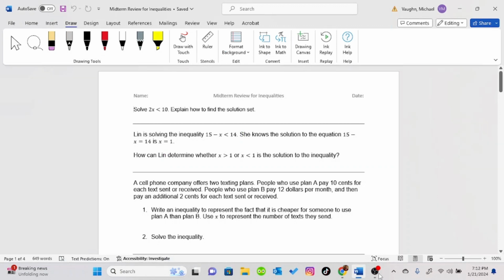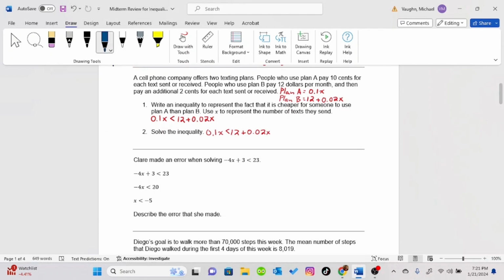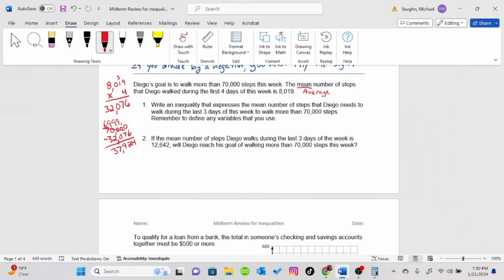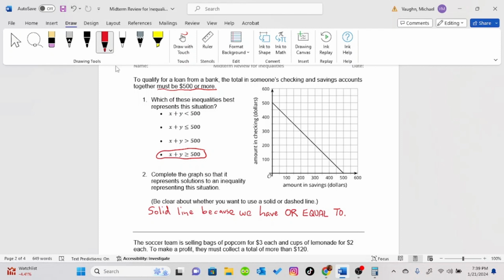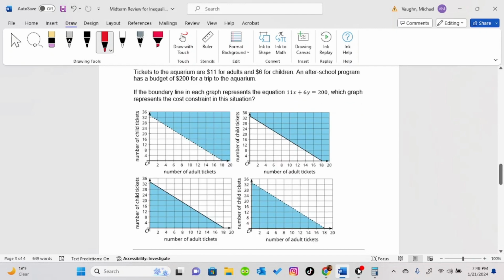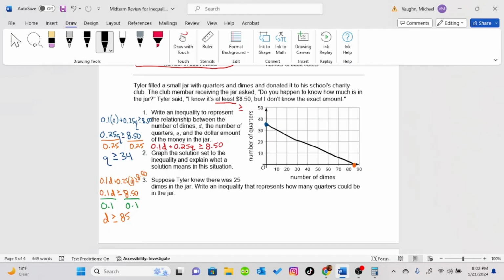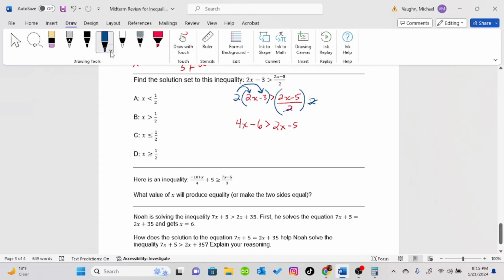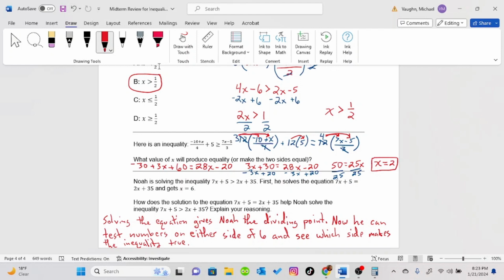Mid-Term Review for Inequalities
This lesson focuses on reviewing inequalities from unit 2 for the upcoming mid-term test.